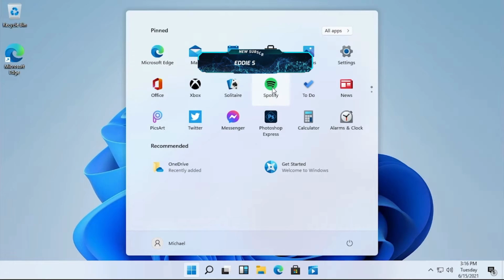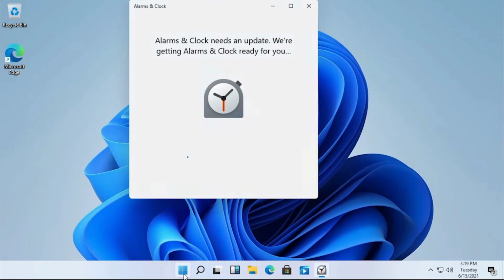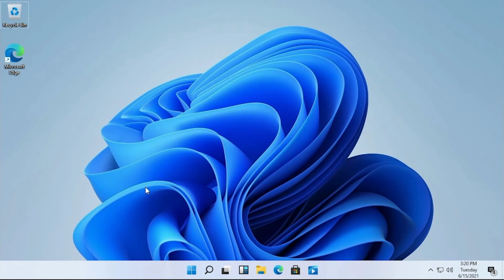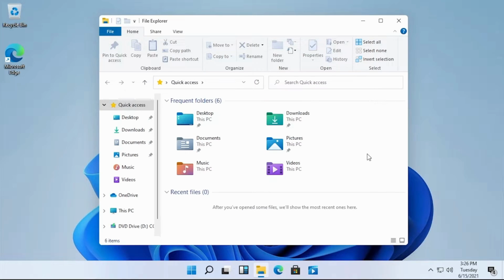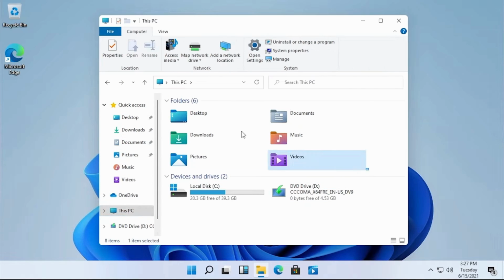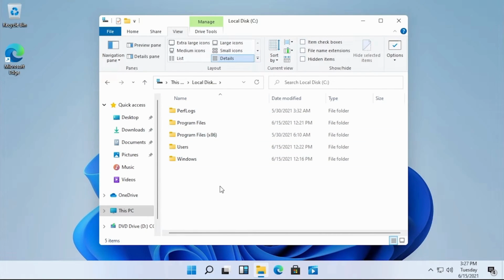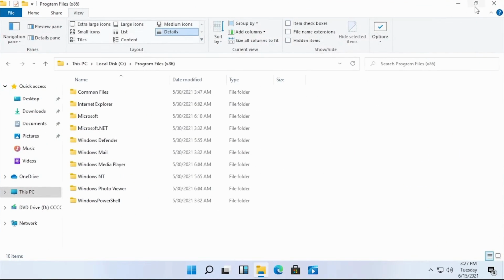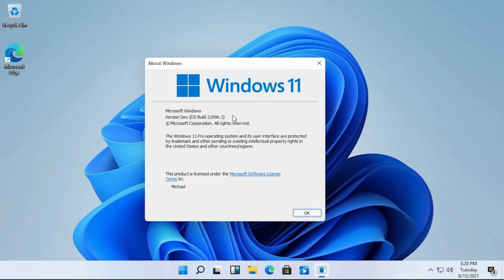Windows 11 Leak-It's Windows 10 With a MacOS Facelift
Windows 11, at least in this early version we're looking at, is basically a decluttered version of Windows 10. It has some of the optimizations we were expecting to see in Windows 10X, but now that I'm actually experiencing it, I'm getting some serious Mac vibes.

The most obvious difference is the new centered Taskbar. It works like it has since Windows 95, housing the Start menu button, active apps and your choice of shortcuts. But it's all icons now — I can't find any options to show Window labels in the Taskbar. That's something Microsoft has been trying to push for years now, but as a native Windows user, I've always rejected it. I've preferred knowing exactly what an app or window held before I clicked on the Taskbar icon.

**My Gear**

3rd Monitor (40” TV)

Razer Viper Ultimate:

Elgato Stream Deck XL:

Elgato Key Light Air:

Elgato Ring Light: